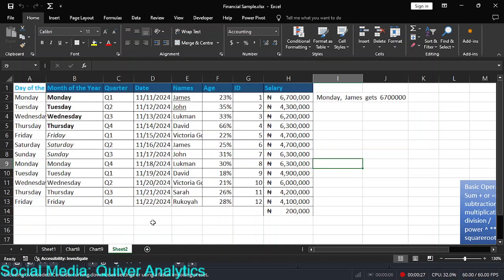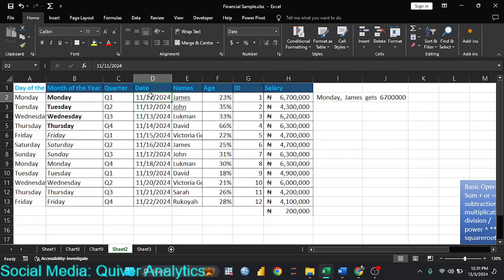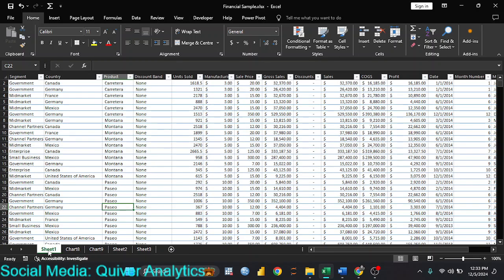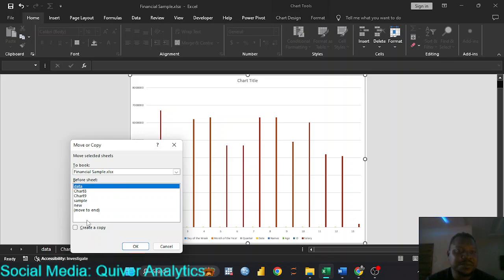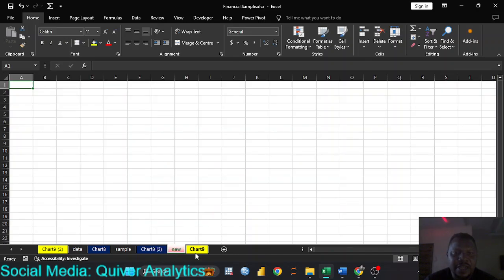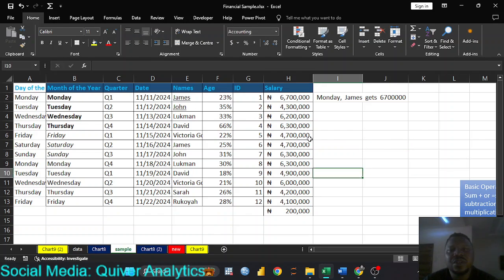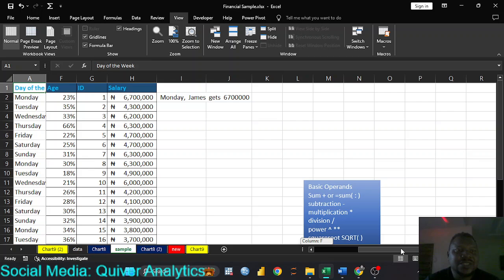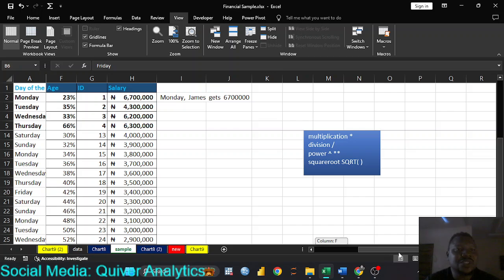Basic Excel 4 Managing Rows, Columns, Tables and Sheets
Title: Master Basic Data Analysis: Sorting and Filtering Explained! 🚀

Description:
Ready to take your data analysis skills to the next level? In this video, we dive into **sorting and filtering**, essential tools for organizing and visualizing data effectively. Learn how to:

✅ Arrange data in ascending or descending order.
✅ Filter specific values to focus on what truly matters.
✅ Simplify complex datasets for easier insights.

Whether you're a beginner or looking to refresh your skills, this step-by-step guide will make data analysis a breeze.